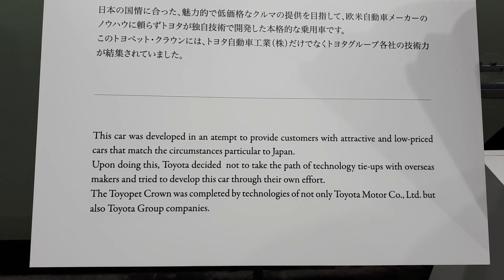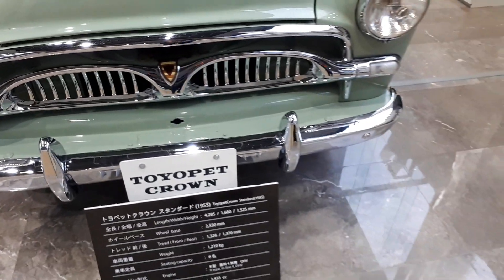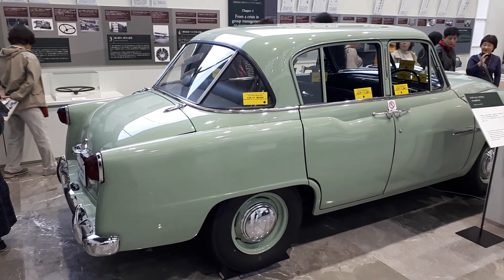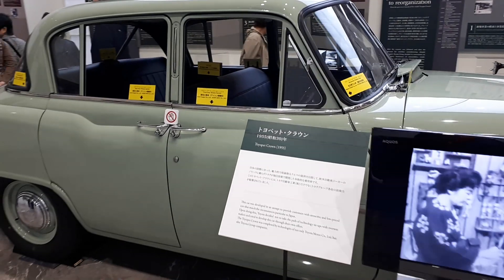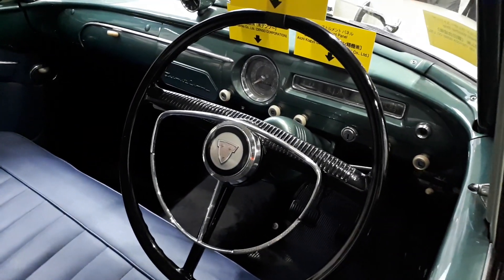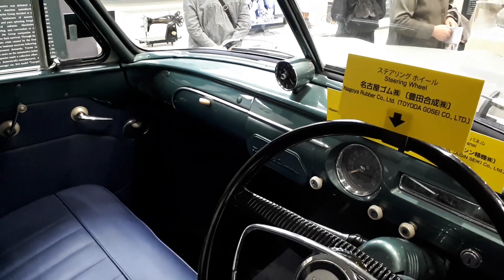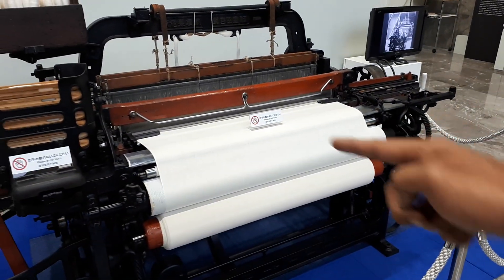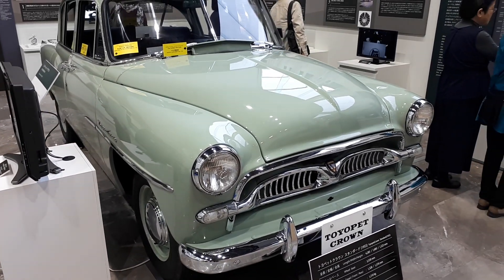TMS 2019: 1955 Toyopet Crown!! Walkaround + Interior | EvoMalaysia.com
The ONLY car at this Toyota Museum, a classic 1955 Toyopet Crown! Wish I could show u the engine, but touching wasn't allowed...